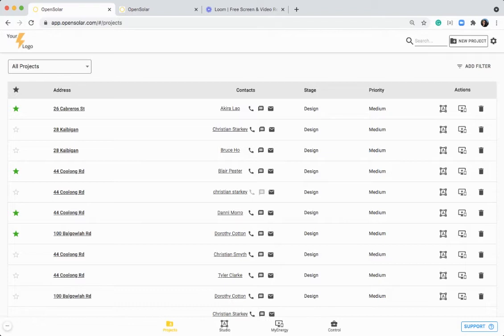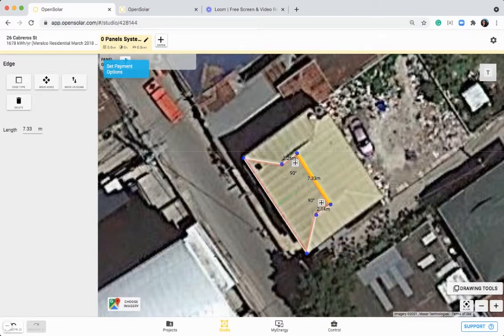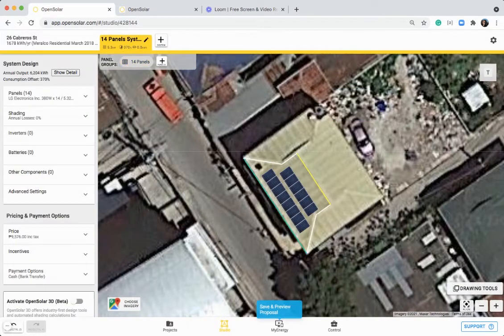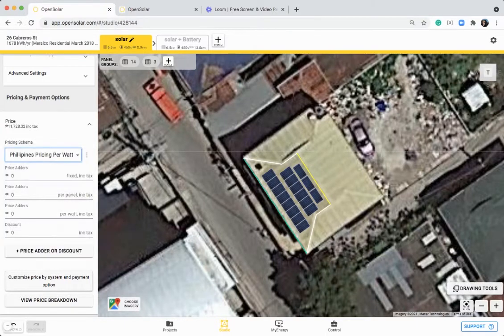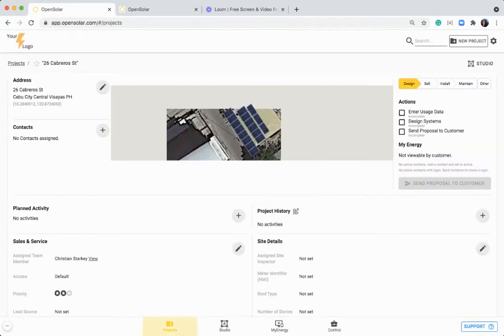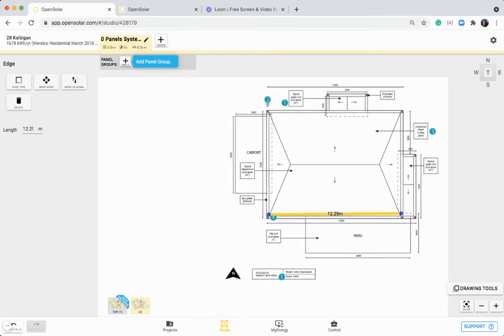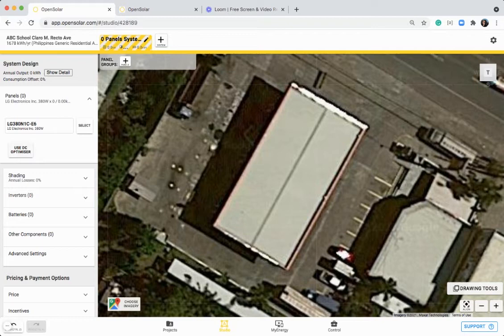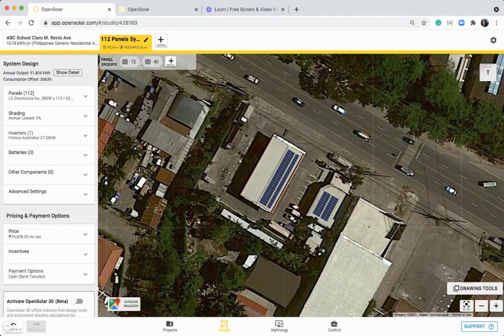GSES | OpenSolar: Advanced Studio Design Training (Module 2/3)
This session deep dives into the studio of the app and covers there various functions used when doing your solar designs.